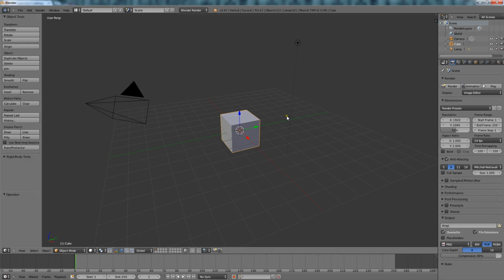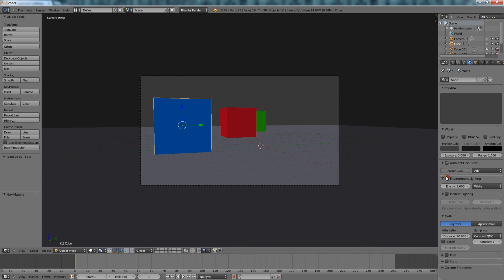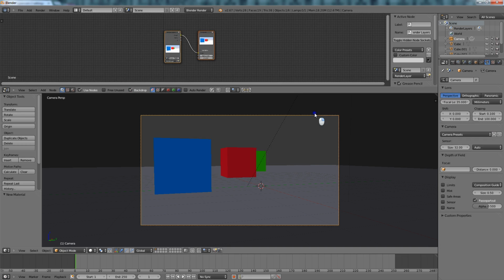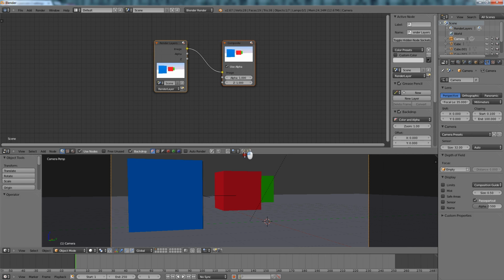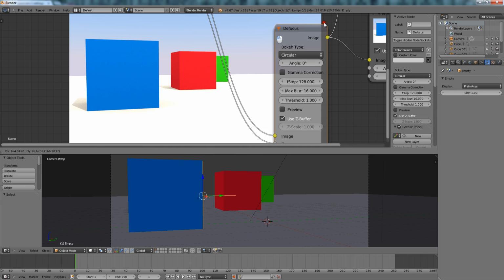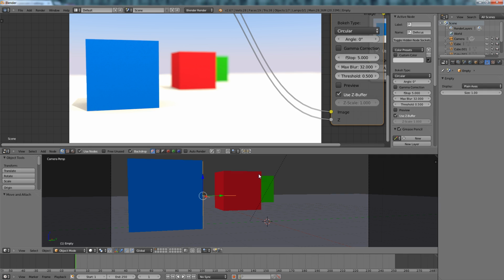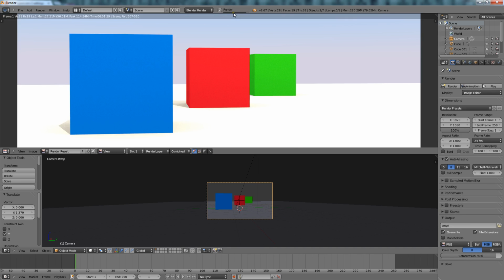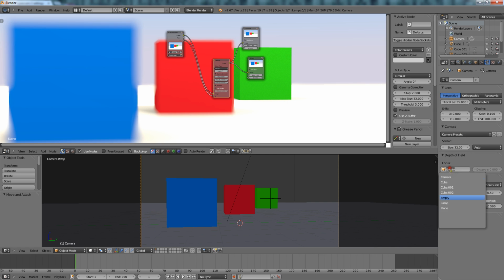Blender tutorial: Depth of Field